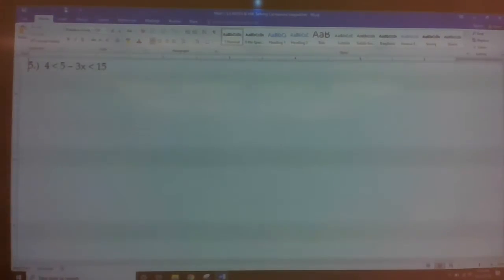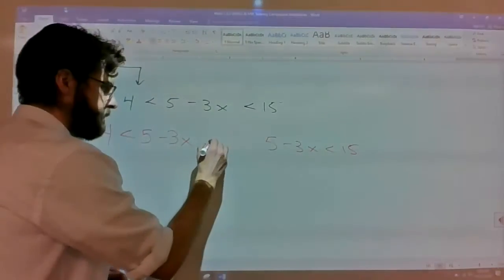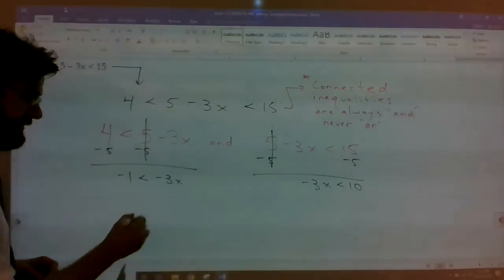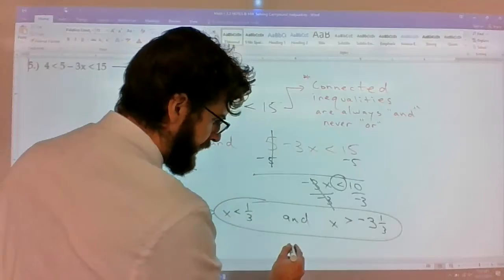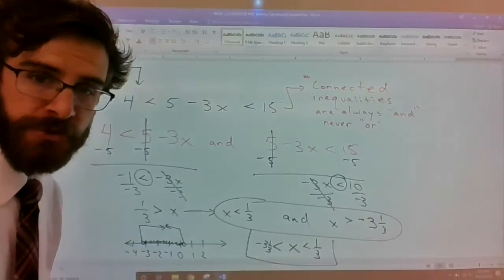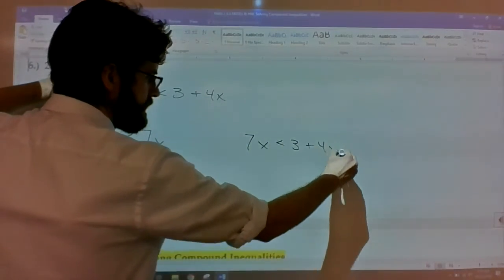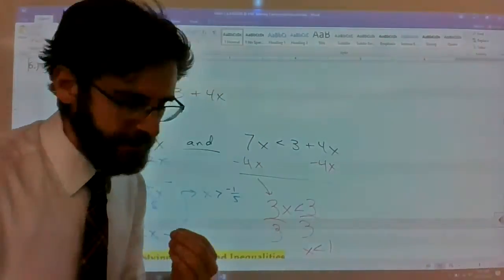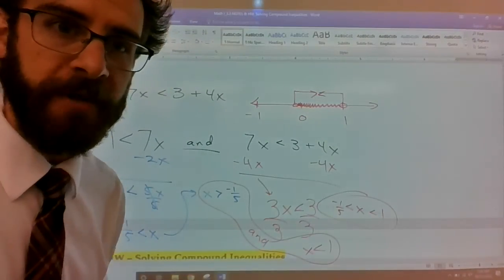Math I_3.3 (Part 4)_Fall 2020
This video clarifies #5 and 6 of the notes...connected inequalities; their solutions and their graphed solution sets